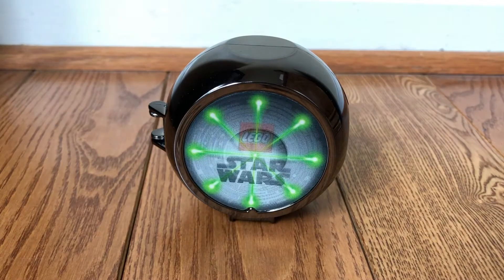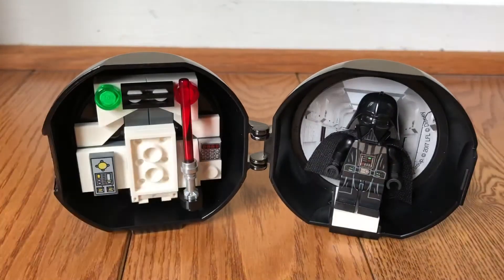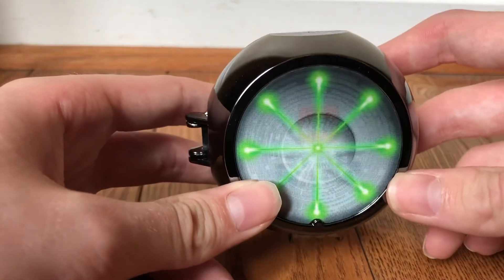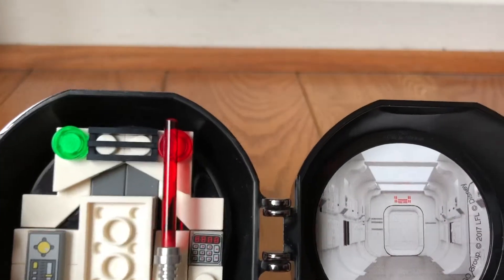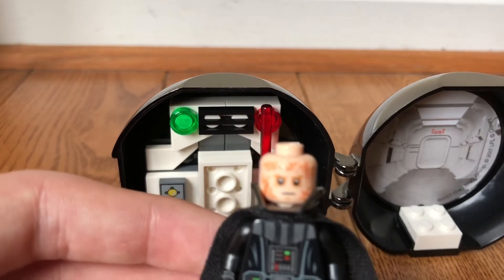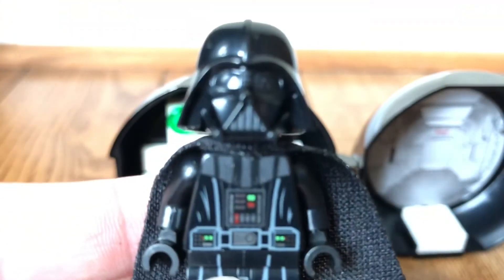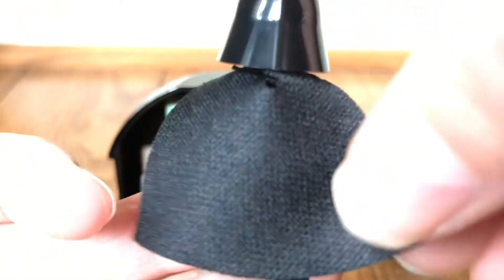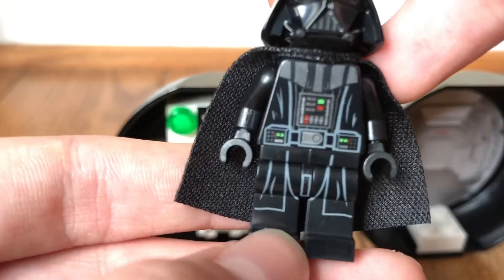Random mini figure review- Darth Vader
Review the Darth Vader mini figure pod